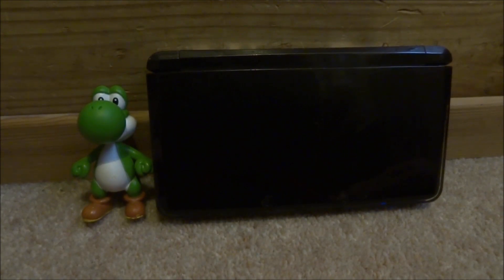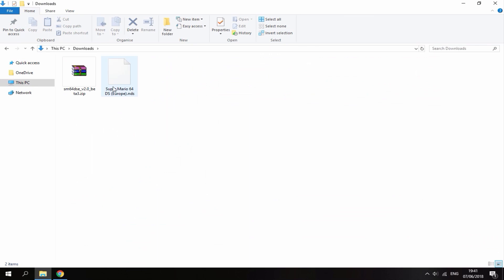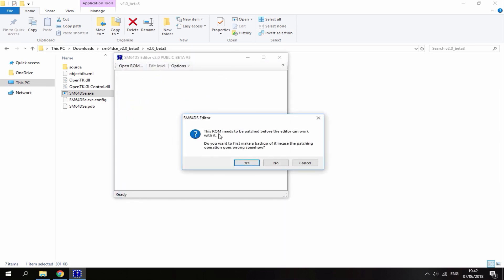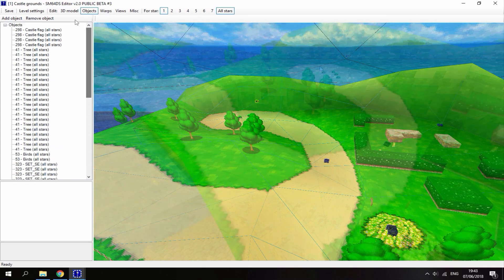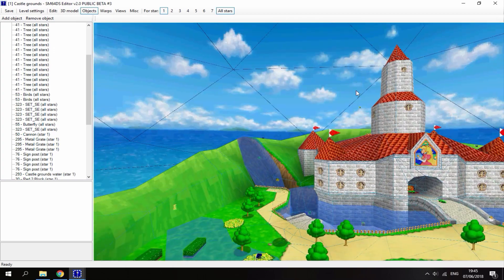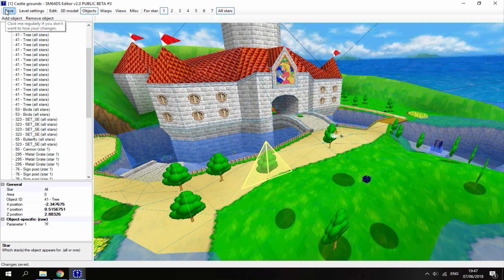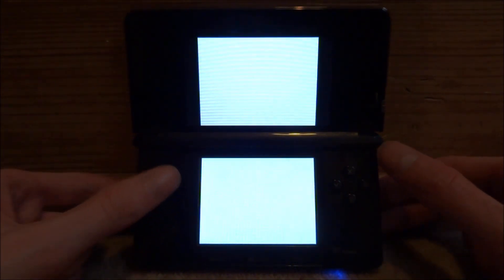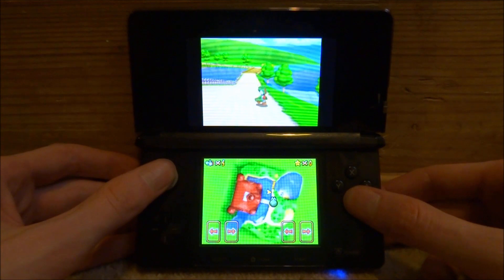How To Use Super Mario 64 DS Editor! (Works On R4 Card)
In this tutorial, I will show you guys how to edit the levels/scenery on Super Mario 64 DS, and then play the edited game on your R4 card!